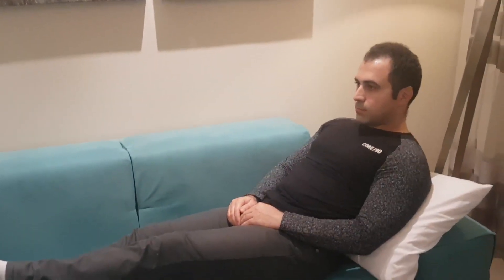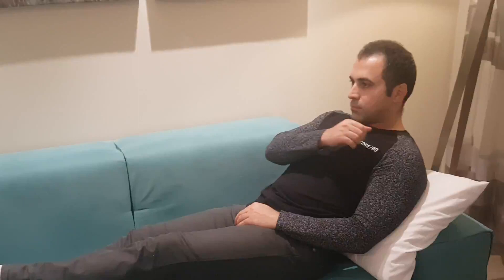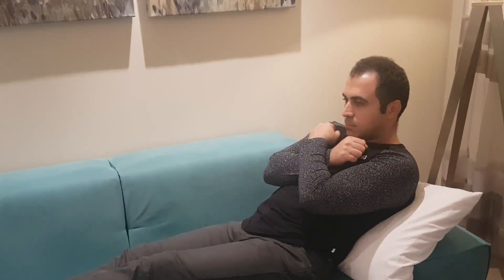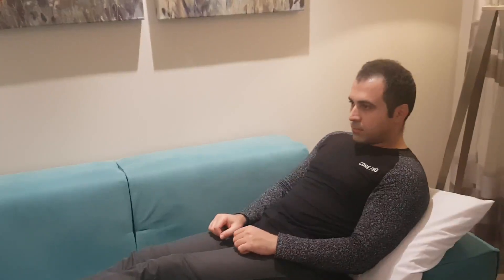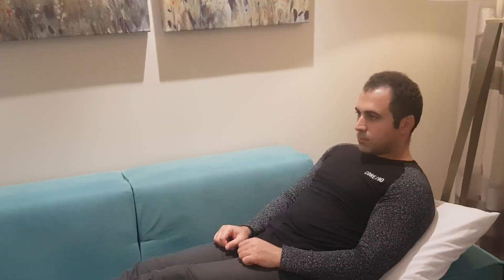Measuring Respiratory Rate with Prof. Sana Zargar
Practice & Review Medical/Health Office Administration Procedures with Professor Sana Zargar